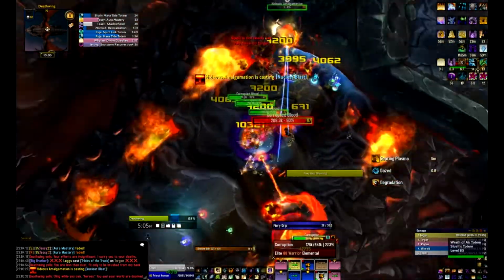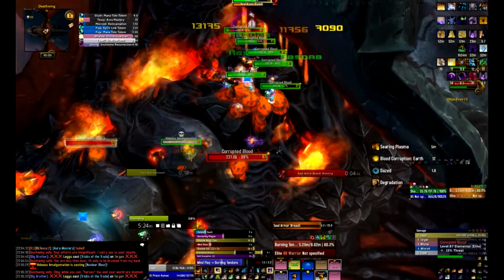Dead Men Raiding's Guide to Heroic Spine of Deathwing (10 man)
Video of DMR's first kill of Heroic Spine of Deathwing 10 man raid encounter with guidance on priorities, CDs and timings within the fight, along with Teamspeak. The guide is principally to help other DMR raiders who were not in the instance at the time and also DMR's other raid group who will soon reach this encounter.

DMR is a social raiding guild that's serious about progressing as far as possible in within the limited hours we raid.

The guild is part of the Dead Men Walking gaming community and founded on the community's principles - respect, tactical teamwork and mature fun. We strive to provide our members with a mature, drama-free environment where everyone cares about making the guild the best it can be and having fun whilst playing the game.

Our multi-game community was established in 1996, so we've been around even longer than WoW! We're a stable gaming community of friends all sharing a love of online gaming. When WoW stops the community will continue and you'll find us playing other online games together.

If you think Dead Men Raiding sounds like the type of community you want to be part of then register on our forums and pop in an application in the WoW Recruitment forum topic!

Which games are Dead Men Walking members currently playing?

Teamspeak3 - we run our own 500 slot TS3 server so that whichever game we're playing we can talk to our friends all night!

Arma2 OA - we run both standard maps and also create our own custom missions
Battlefield 3 - we have our own 64 slot server
Call of Duty: Black Ops/MW3 - we run our own servers
Left For Dead 2 - zombies rule on dMw's own LFD2 server!
Live For Speed - the Dead Men Racing team challenge you to a different combination of car & track each week, culminating in an hour long race for those with the skill!
Red Orchestra: Heroes of Stalingrad - dMw's own RO2 server is here to be enjoyed, join up Comrade!
Star Wars: The Old Republic - join the dark side of the force with dMw's own SWTOR guild!
World of Warcraft - dMw's EU-Aszune guild: Dead Men Raiding